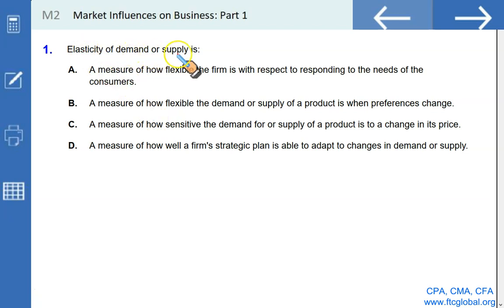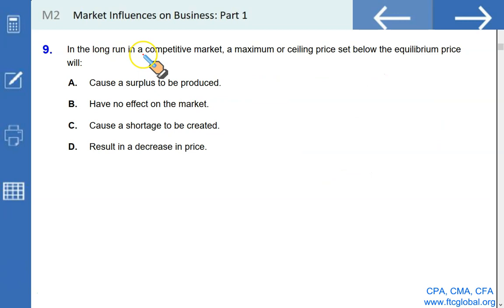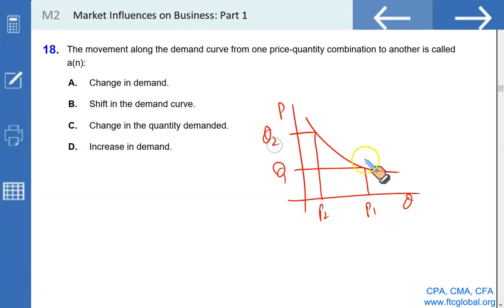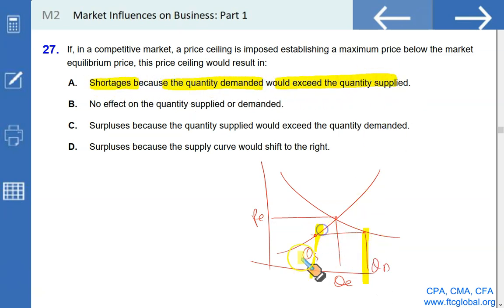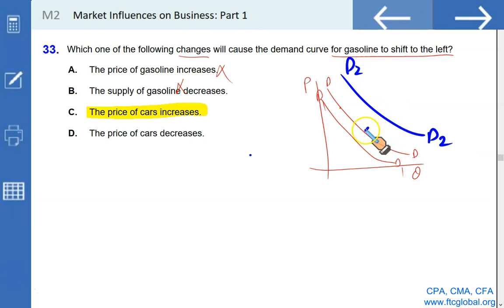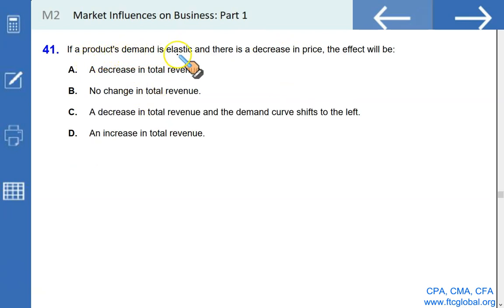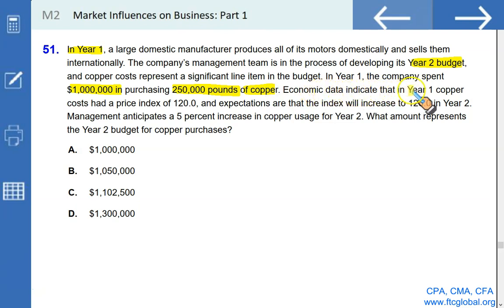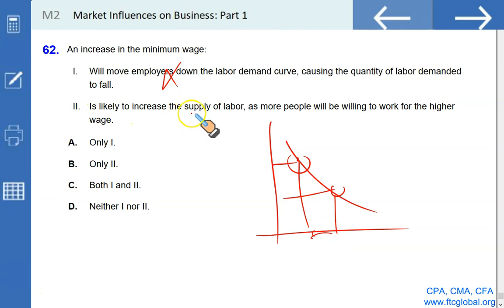CPA - B5M2 Market Influences on Business: Part 1 Questions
CMA/CPA/CFA Video Lectures by Asif Hanif (FTC Global)